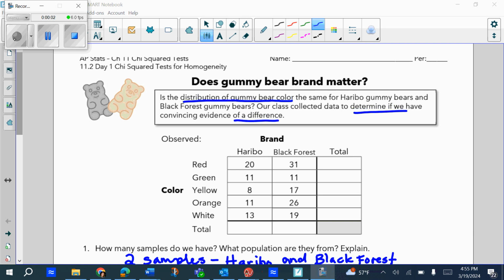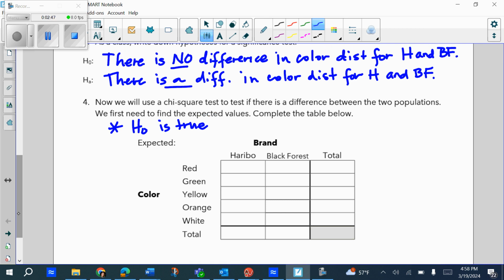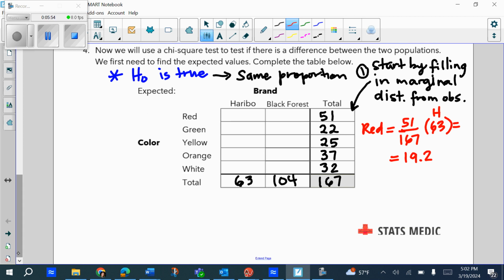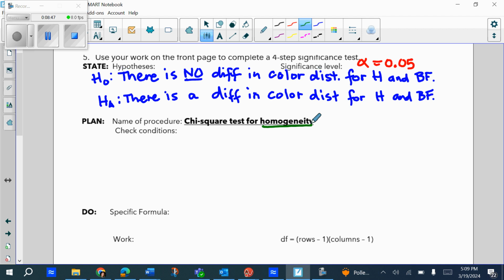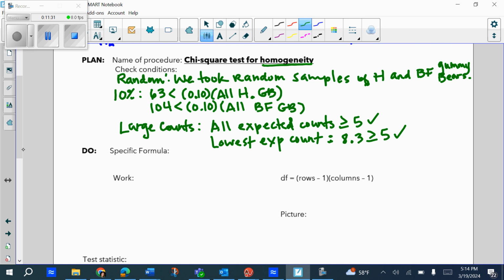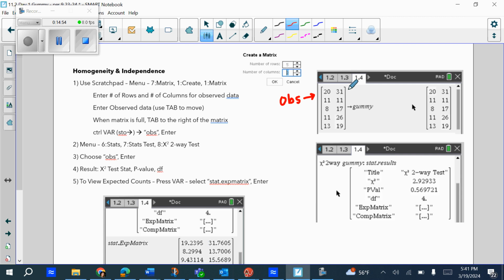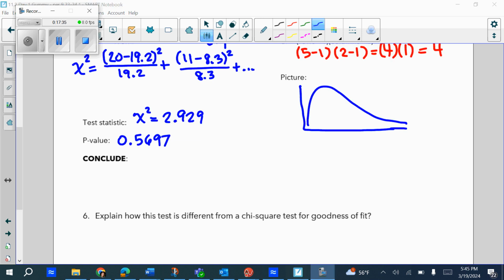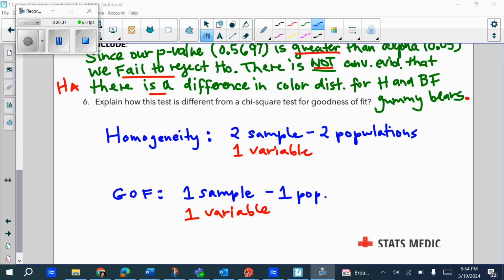11.2 Day 1 Gummy Bear Notes - Chi-Squared Test for Homogeneity 23 24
AP Statistics Chi-Squared Test for Homogeneity Notes